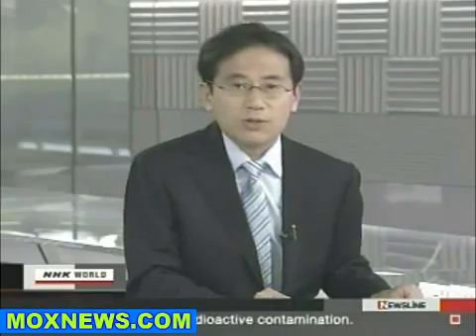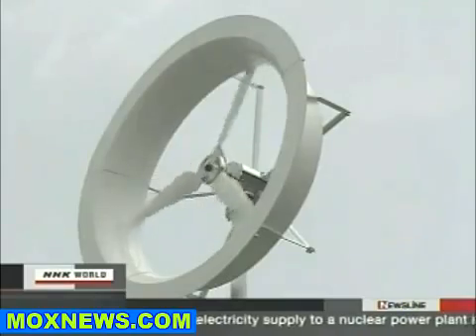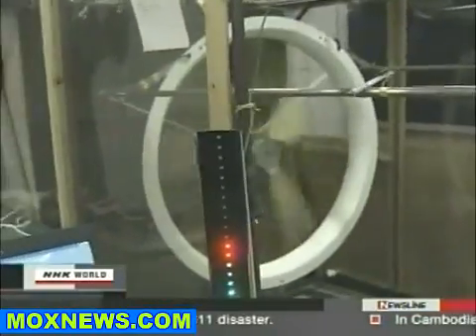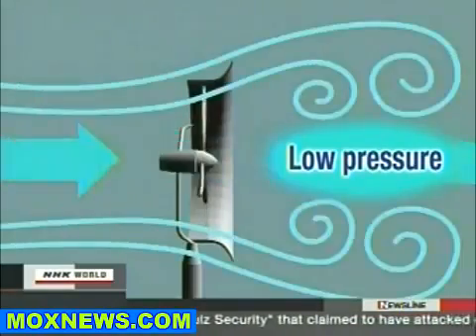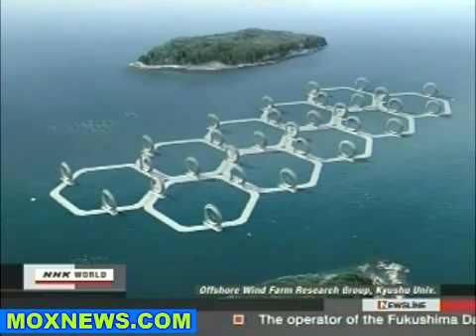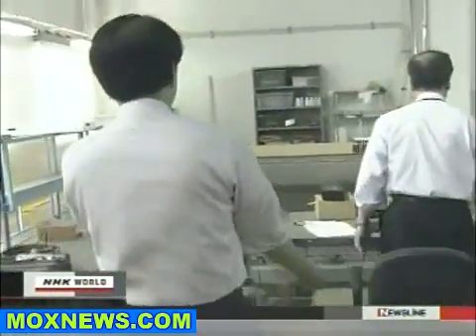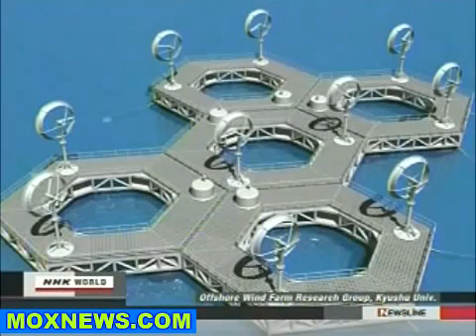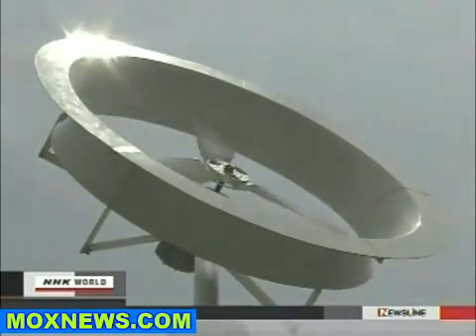New Wind Turbine Design Can Triple Energy Production